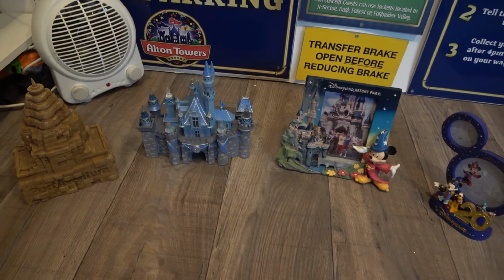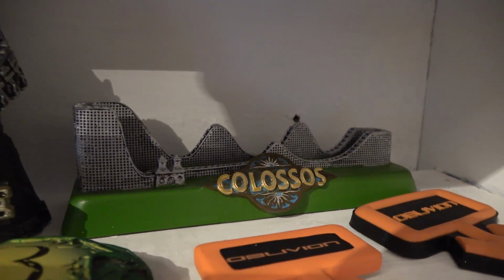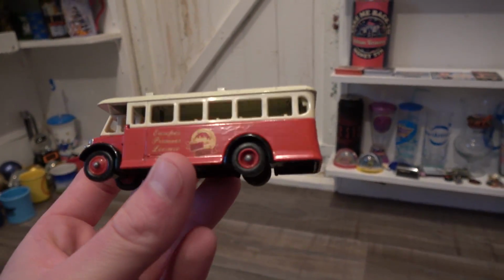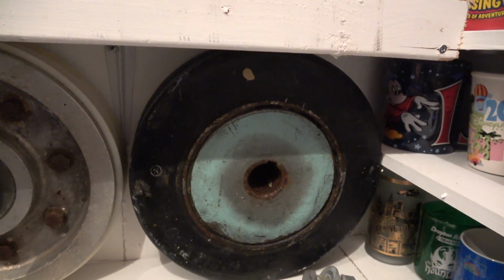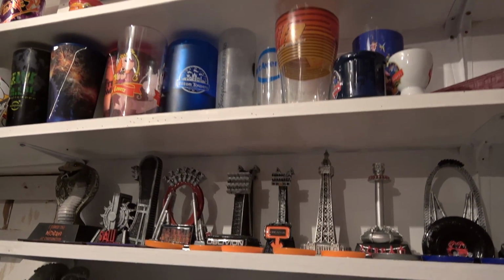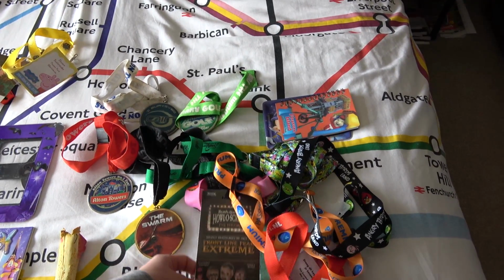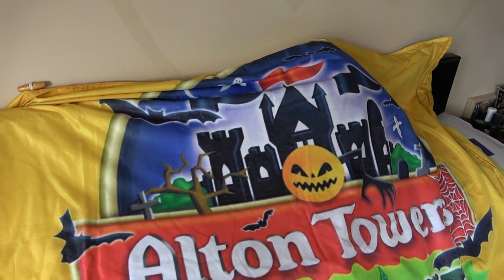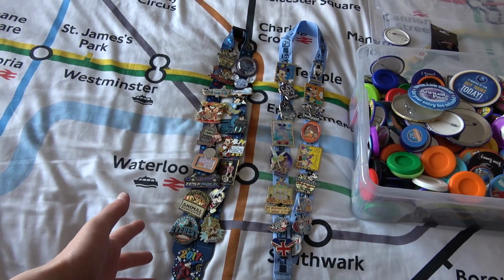My Theme Park Memorabilia - Roller Coaster Wheels & Small Items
Join me in the third of four different videos where I'll be sharing my collection of theme park memorabilia and merchandise. Across these videos I'll be showing you various different items I've collected over the years from theme park signage to maps and leaflets.

In this video I focus on my collection of roller coaster wheels along with taking a look at some of the smaller items in my collection such as pin badges and resins!